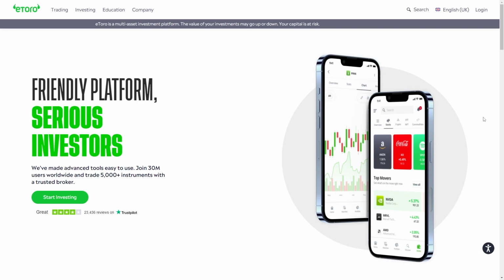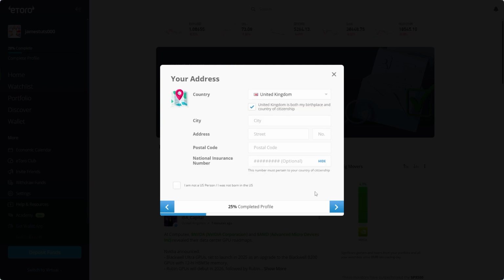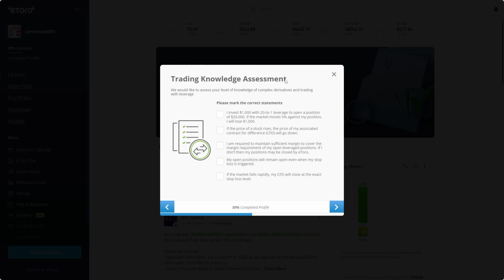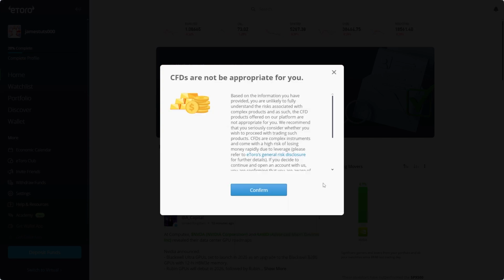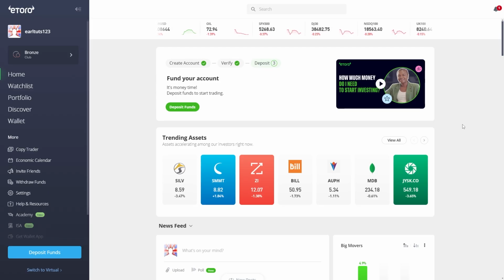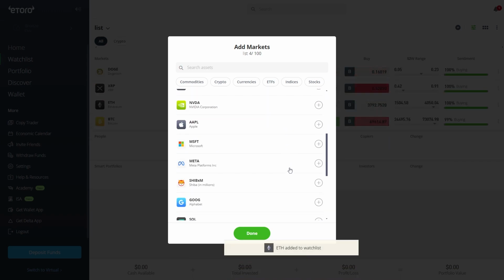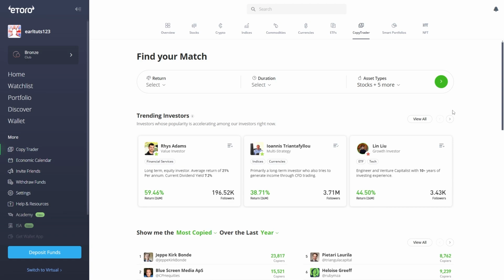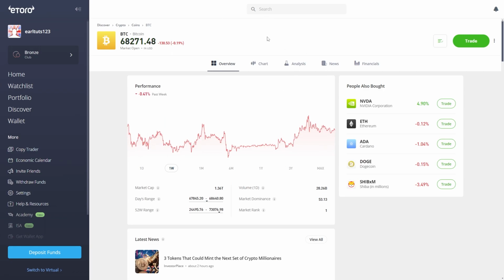How To Use Etoro For Beginners | Etoro Tutorial Step-By-Step (2025)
In today's video i will cover how to use etoro for beginners. This etoro guide for beginners guide will be teaching you everything you need to know about how to use etoro including how to deposit money, how to withdraw money aswell as a look into etoro copy trading. Investing for beginners can be a struggle by yourself so i figured this video will help people with their etoro trading journey. Make sure you watch until the end of the video so you can learn exactly how to use etoro so you can go from a beginner to a master!